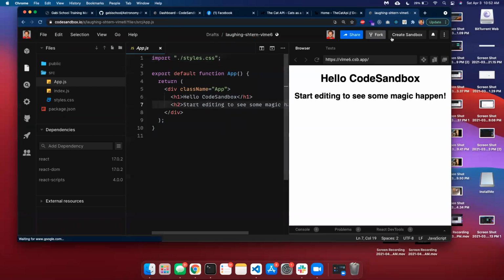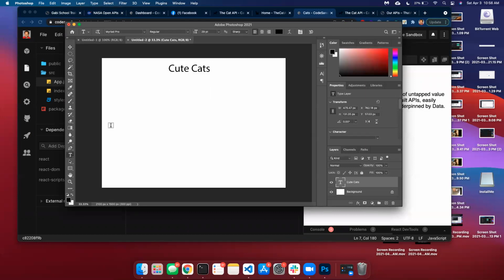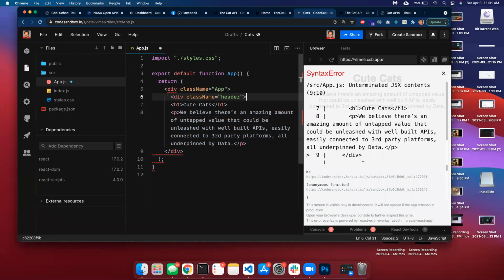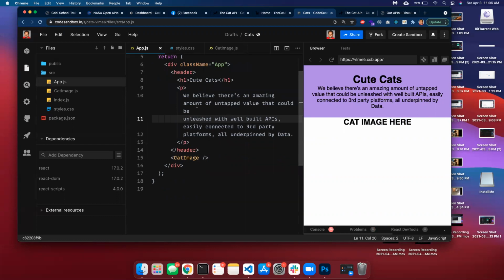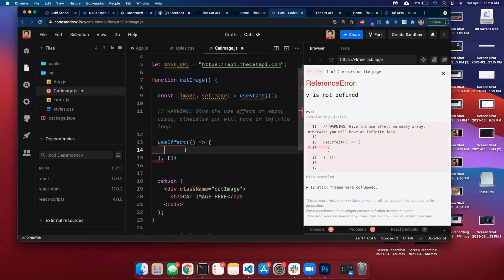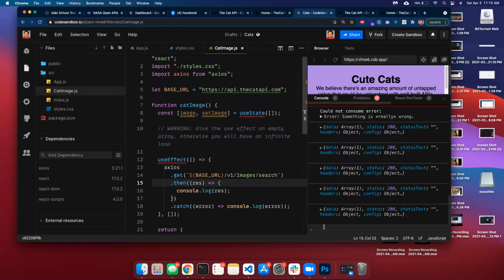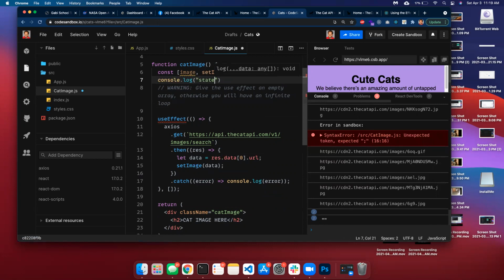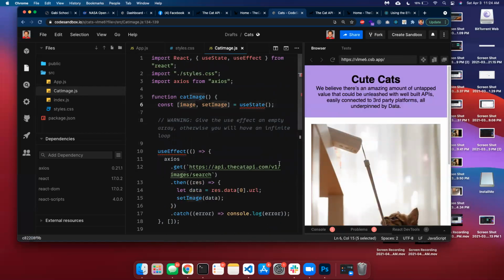WEB01 - Review Day - Part time